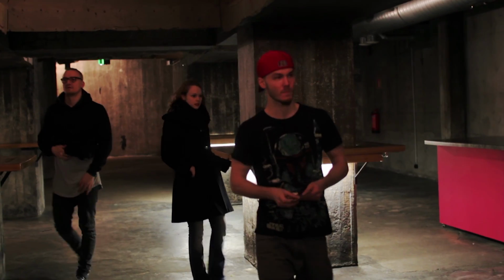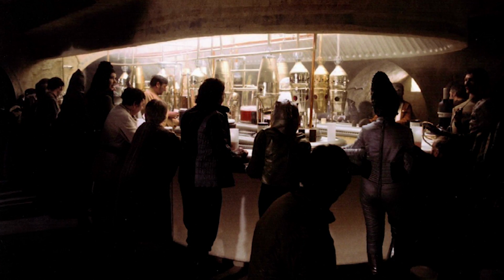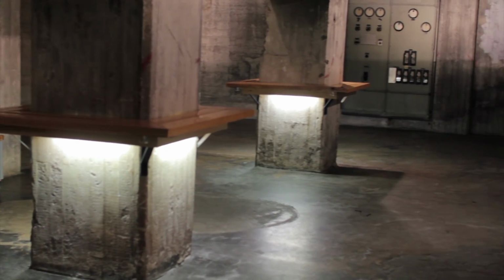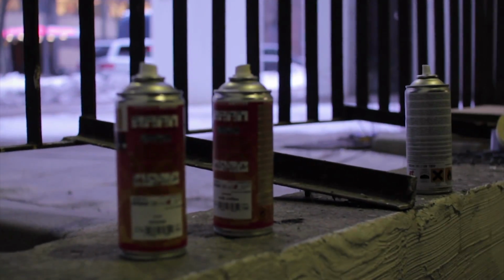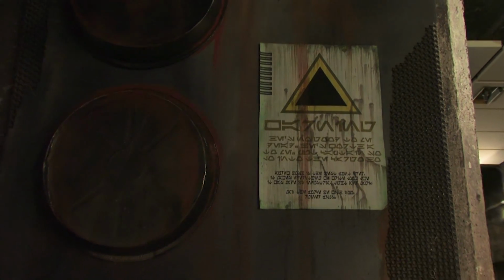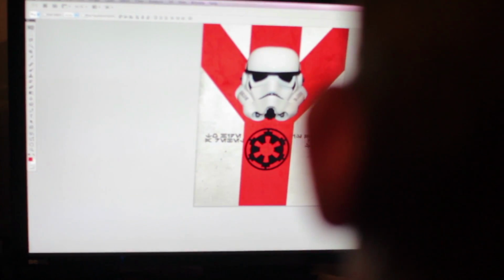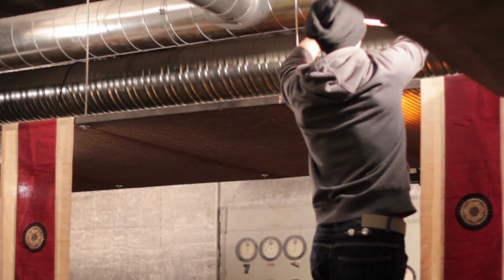The Twelve Parsec Stare Production Diary 2